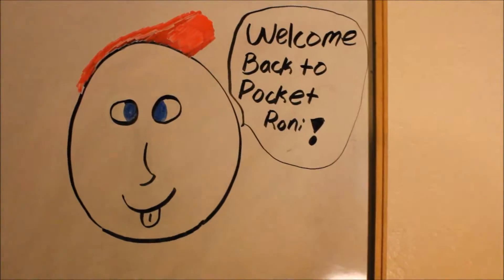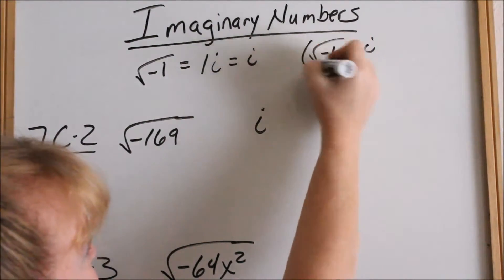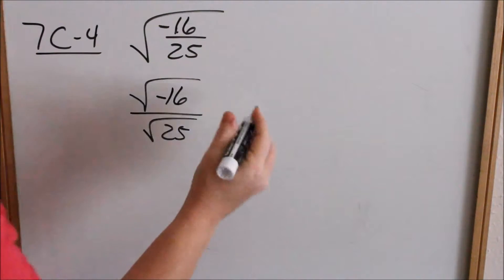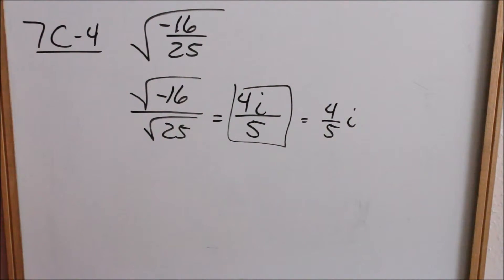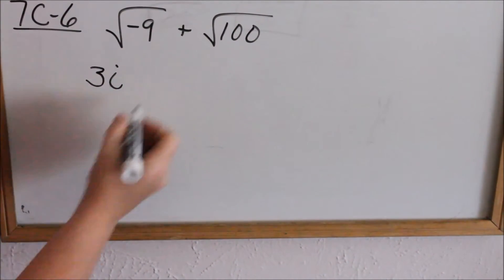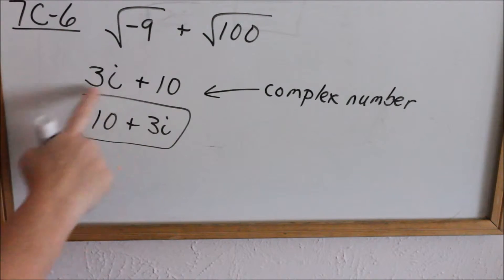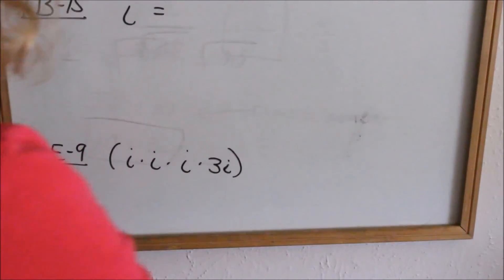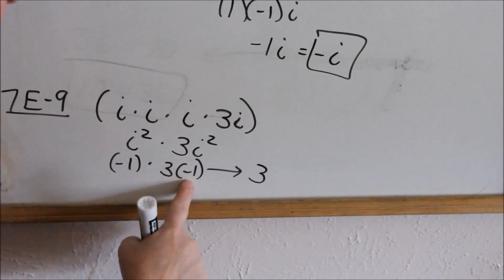Lesson 7 - Imaginary Numbers